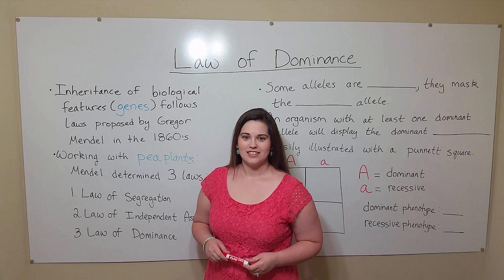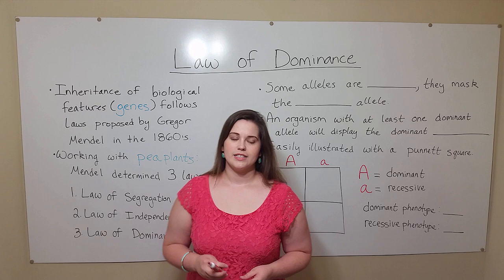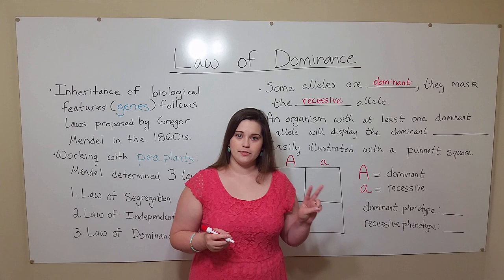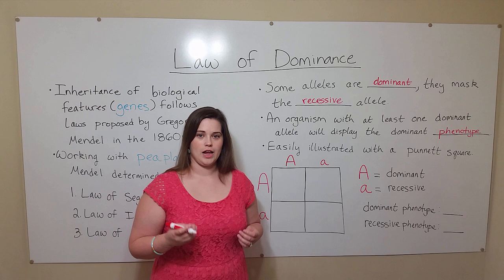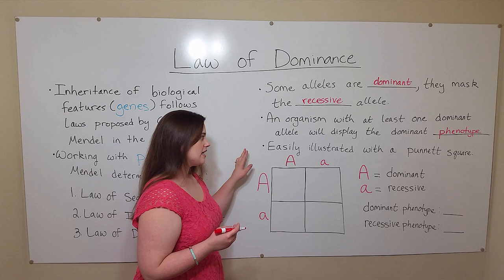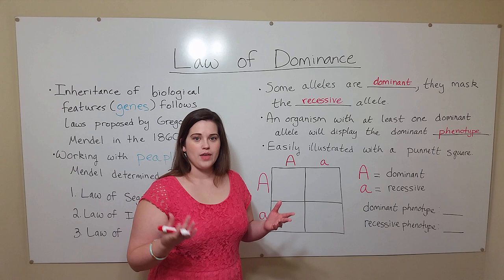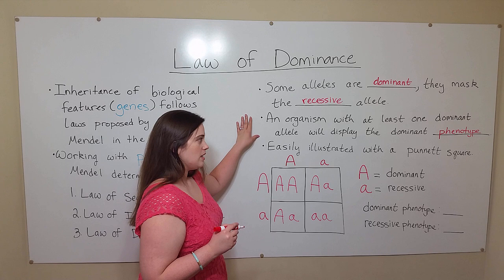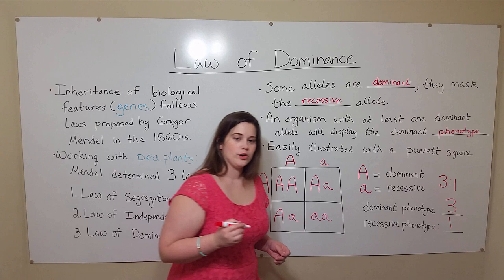Mendel's Law of Dominance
Biology Professor (Twitter: @DrWhitneyHolden) discusses Mendel's Law of Dominance and reviews dominant and recessive alleles, genotypes, and phenotypes.

Picture of Gregor Mendel
By: Iltis, Hugo ([1])